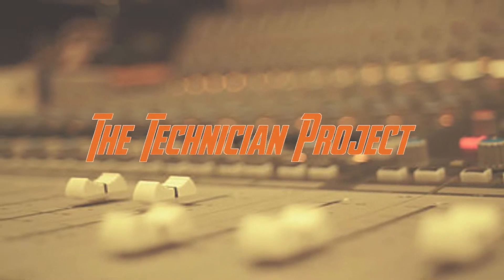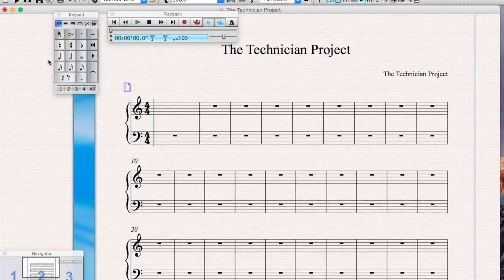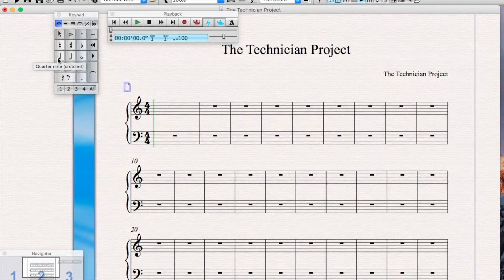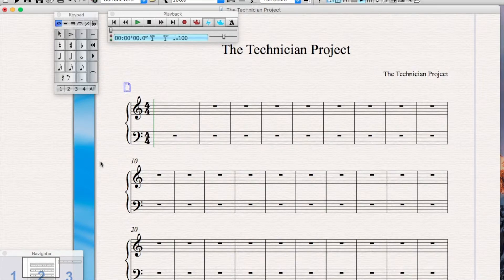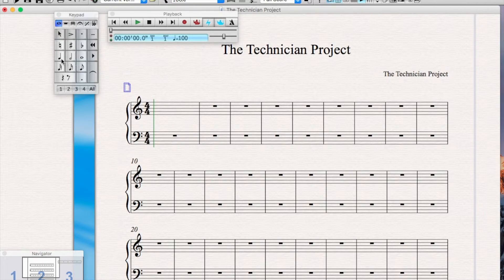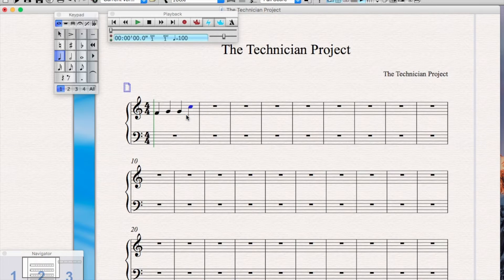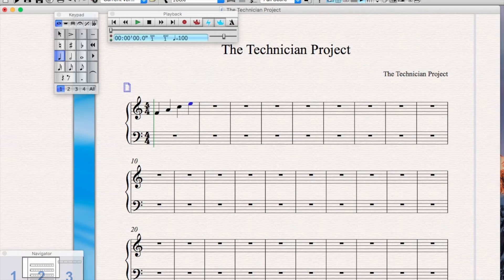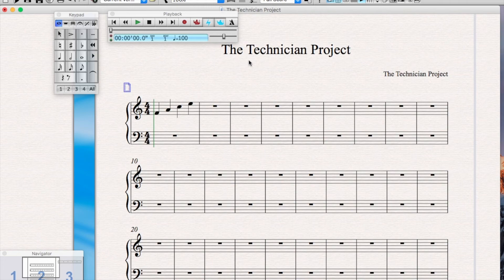How to insert and move a note in Sibelius 6